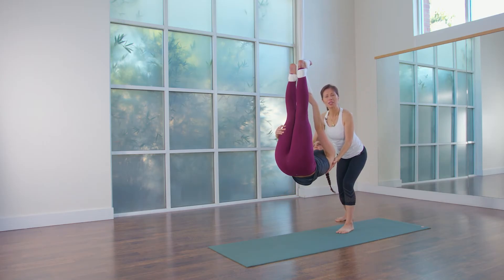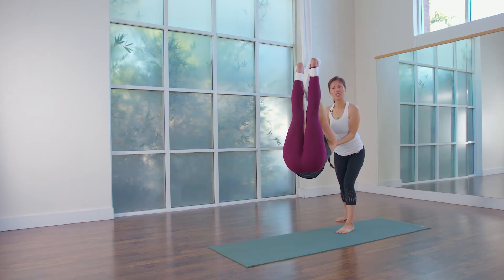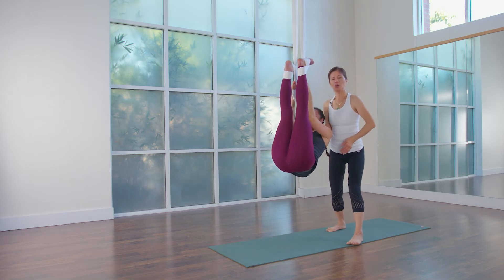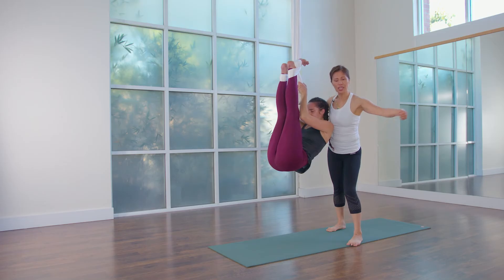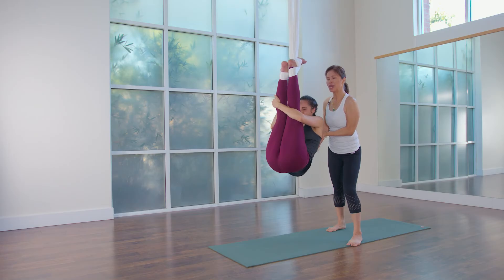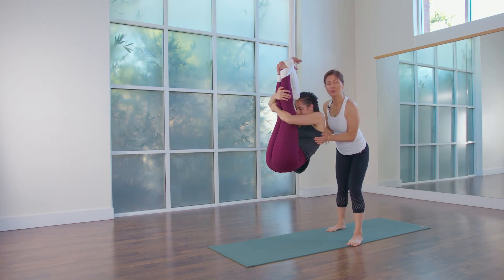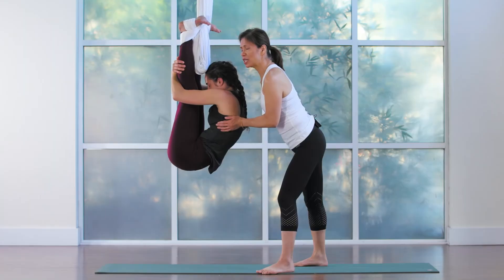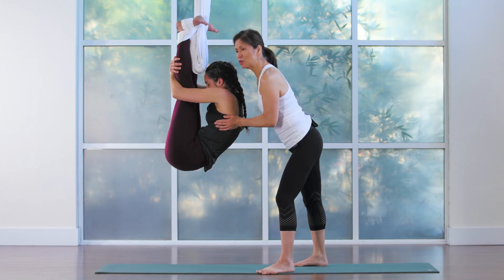Double Ankle Hang with Pik Chu Wong | Practyce™ Preview